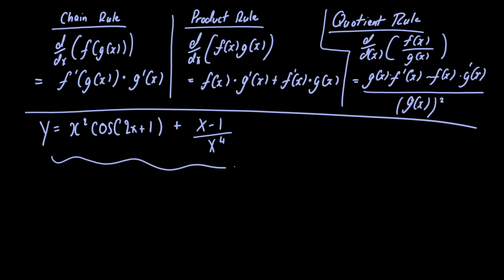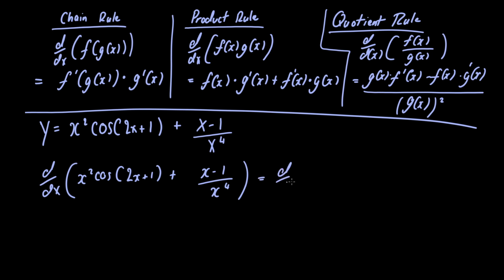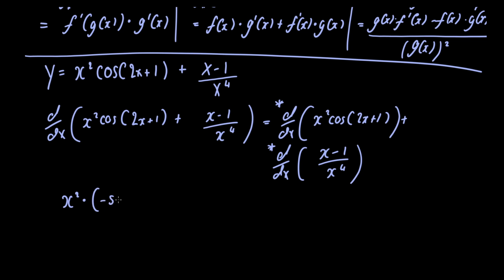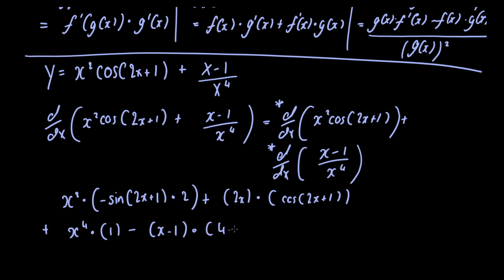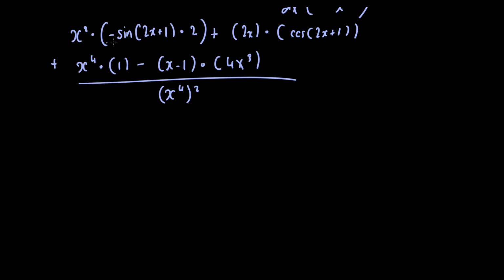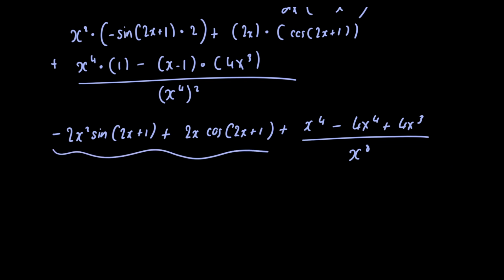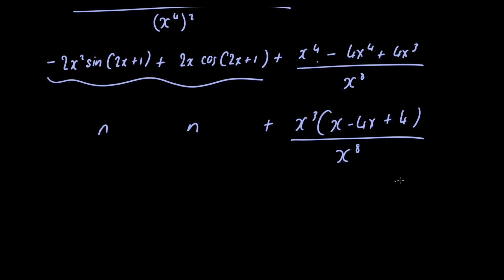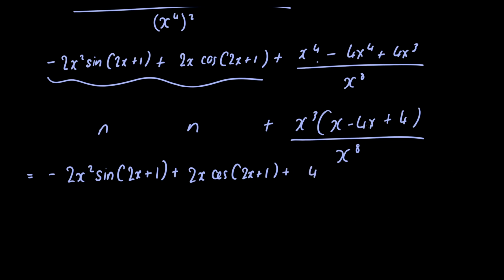Chain Rule, Product Rule and Quotient Rule Example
In this video we find the derivative of a function using the chain rule, product rule and quotient rule.